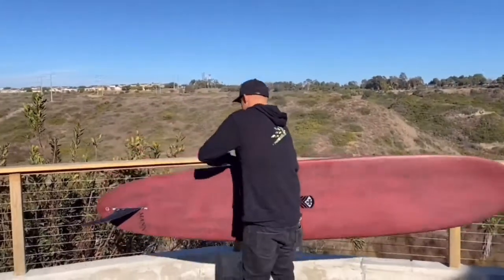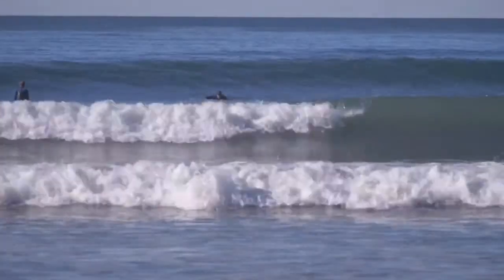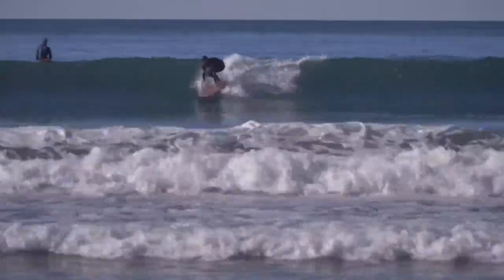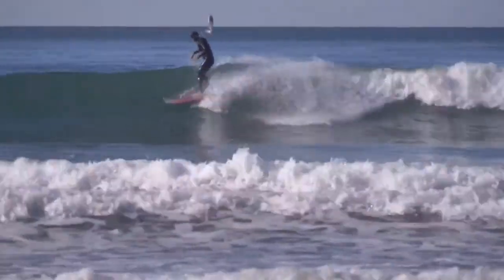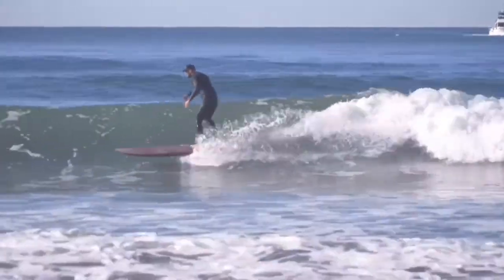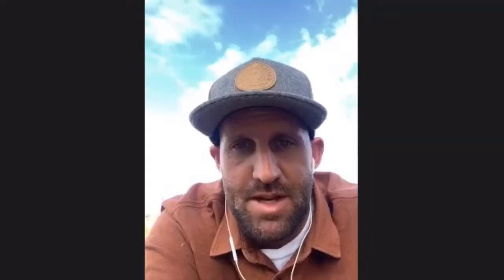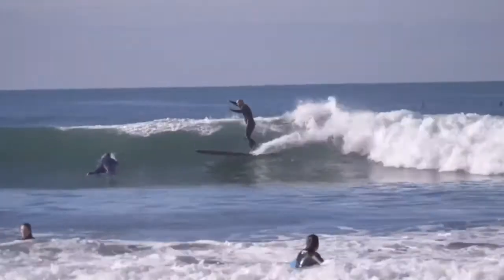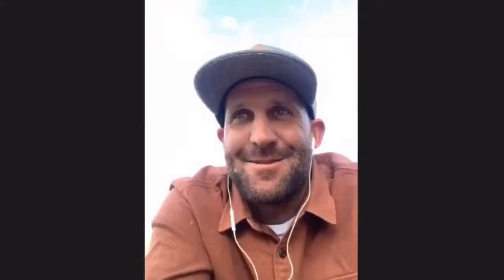FLYING DIAMONDS TJ Power Drive Longboard Fin - Exclusive Interview with Hawaiian South Shore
POWER DRIVE

INSPIRED SINGLE FIN

The go-to for single fin surfing. Inspired by the designs and surfing of guys like Nat Young and Bob McTavish. The Power Drive has a wide base and big rake giving you effortless drive through turns and stability on the tip. Whether it’s long locked in nose rides or hard-driving turns in the pocket you want, this fin delivers.

Hawaiian South Shore - Best Surfboards Hawaii